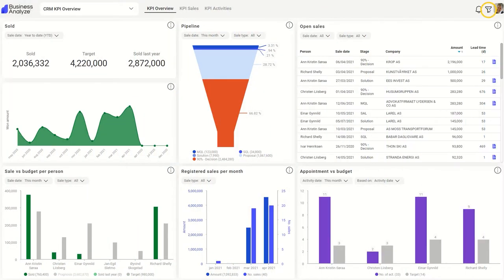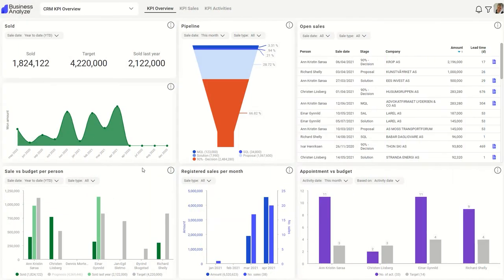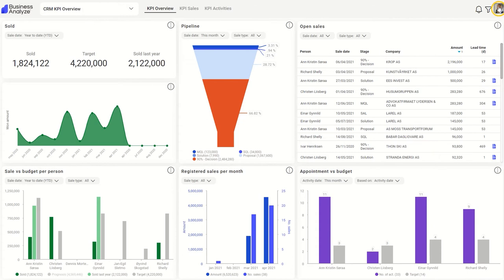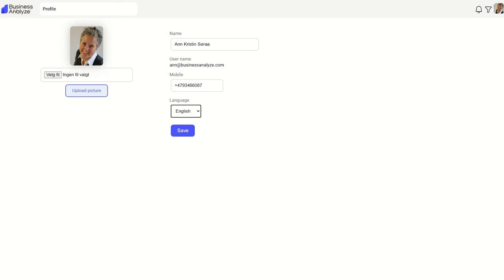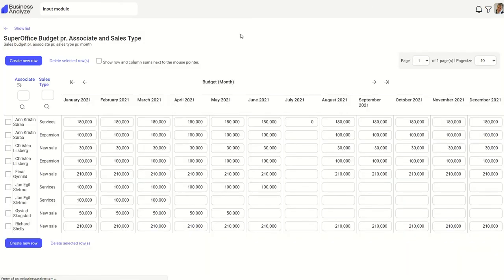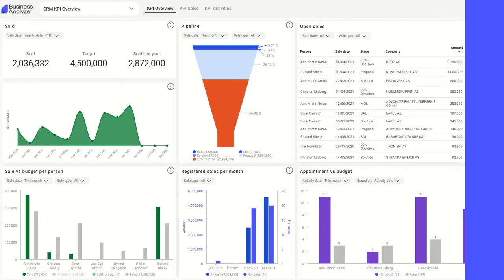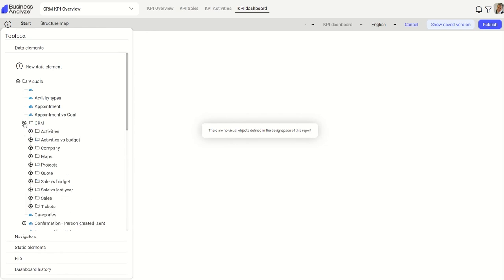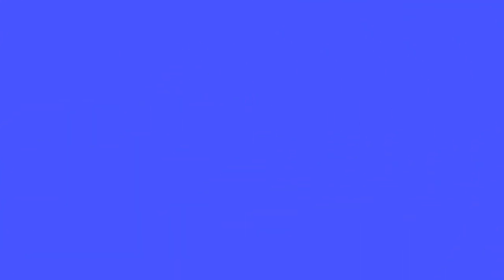BusinessAnalyze 6.0 - How to navigate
A short introduction on how to navigate.